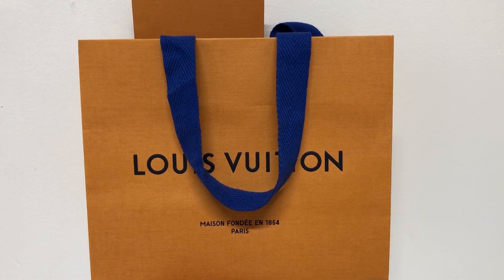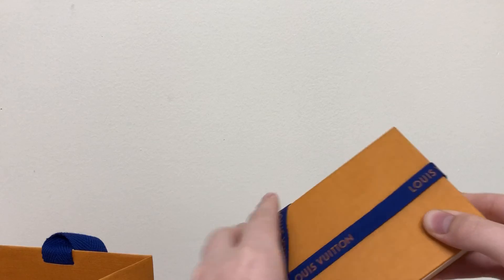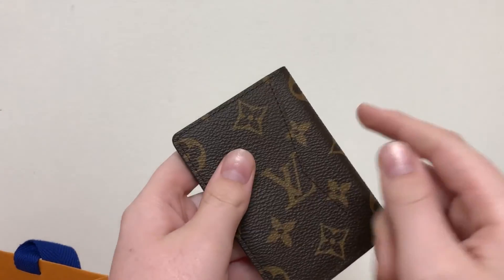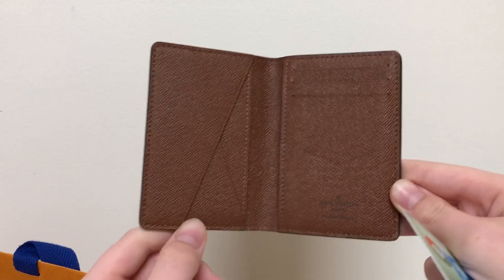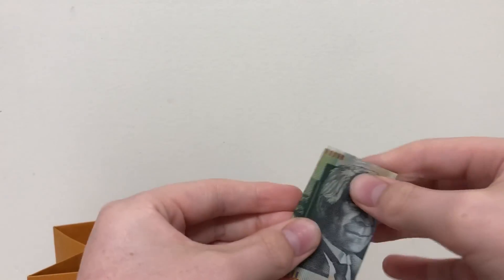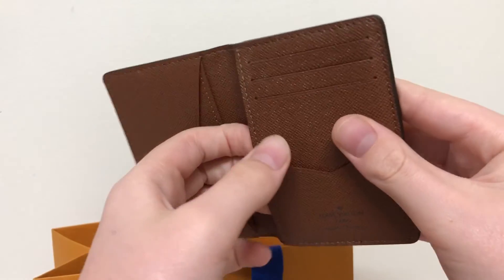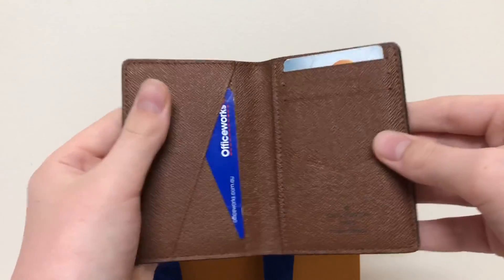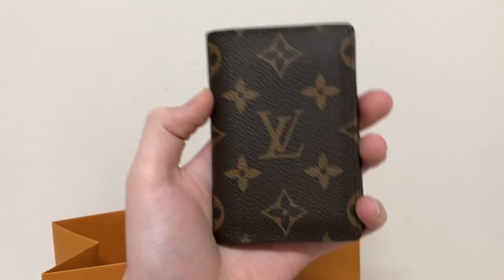Louis Vuitton Monogram Pocket Organiser Review & Unboxing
G’Day Everyone! Today, I am Unboxing & Reviewing the Louis Vuitton Monogram Pocket Organiser!

Peace Out!